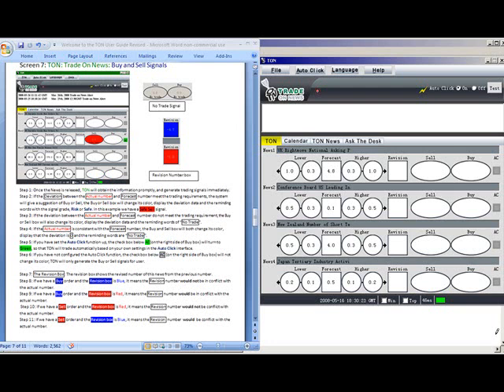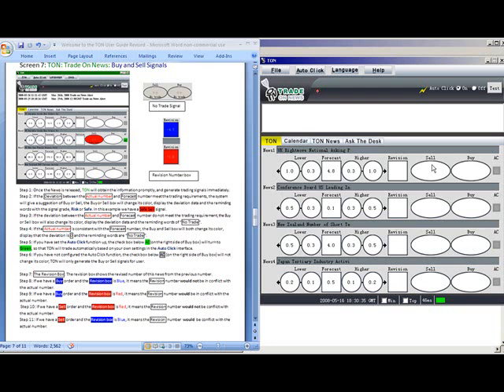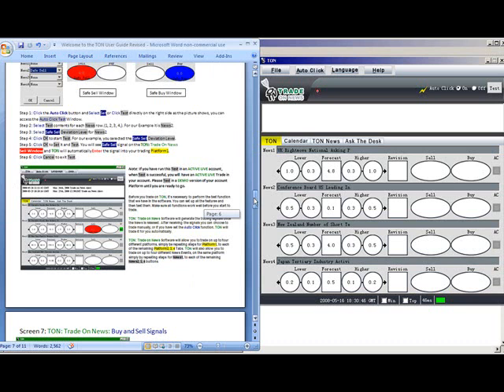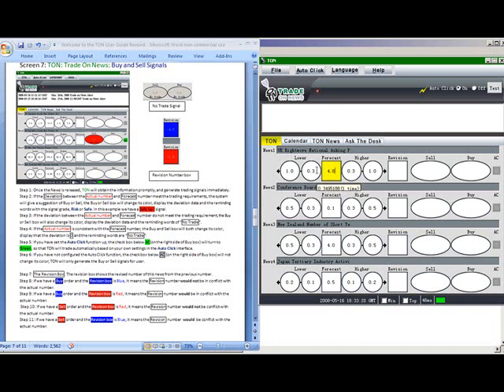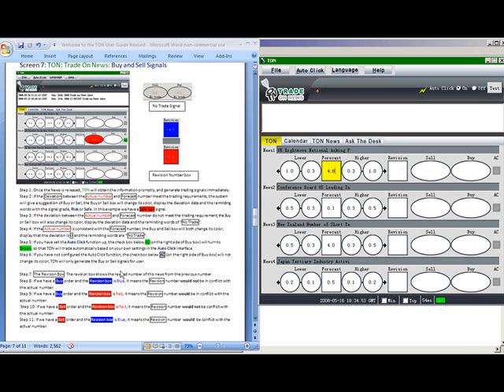How to Understand TON Software Buy and Sell Signals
Forex Trading Signals. In this Forex Video, we will learn how to Understand the TON: Trade ON News Buy and Sell Forex Signals.We will also cover the the interpretation of important Revision Numbers.